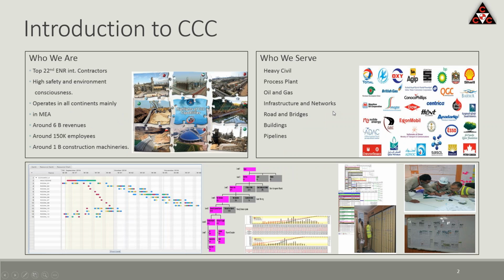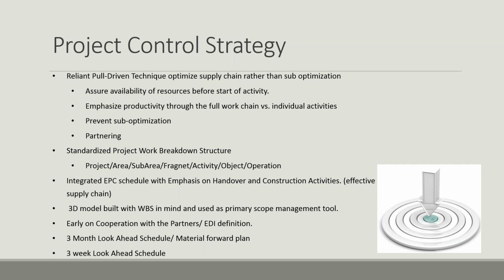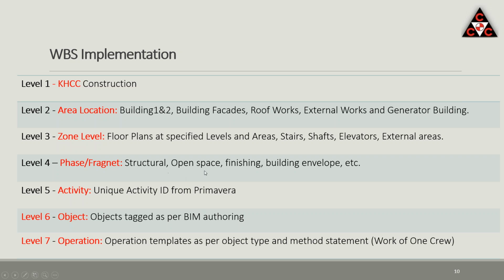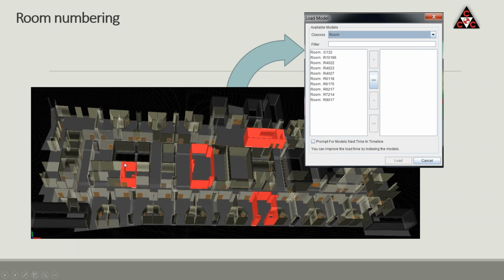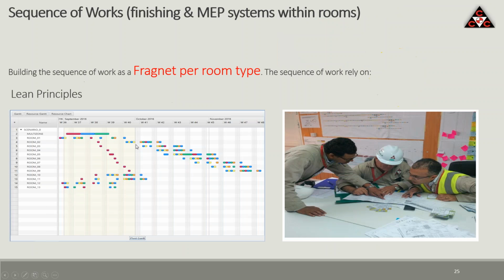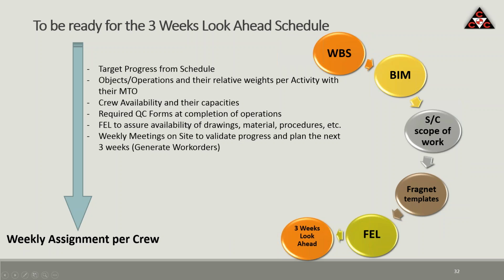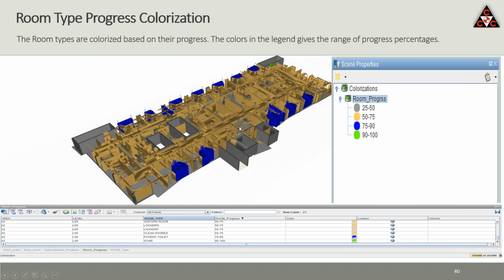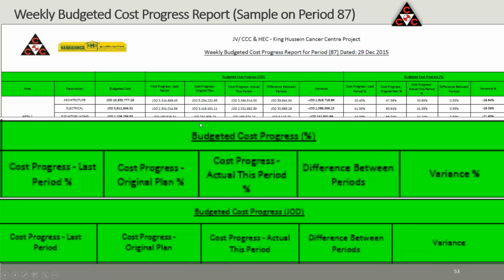Integrating BIM and LEAN for Project Delivery - Construction of a Major Hospital in Jordan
LCI Webinar by Zuhair Haddad (CIO, Corporate Asset & Risk Management, Consolidated Contractors Company) on September 1, 2016.

Hospitals are ecosystems of diverse functions:  laboratories, imaging units, ERs, surgery and operating rooms, inpatient quarters, etc. This makes building them one of the most complex tasks, specifically room completion systems as each set of rooms have their own furnishing and finishing requirements. This entails the existence of several number of trades, where coordination grows exponentially in importance. King Hussein Cancer Center in Jordan is a prime example with fast track requirements (3 years delivery) which increase the complexity further.

Join in this webinar Consolidated Contractors Company (CCC), a leading global construction contractor who will share the above case study where BIM, advanced work packaging and Lean were implemented in an integrated approach to manage the finishing activities for the hospital.  The presenter will share some of key drivers for the success of this implementation:
BIM authoring requirements to suit project controls
Leveraging BIM to manage schedule, cost, sub-contractors, and material delivery.
Installation Work Packages (IWPs) creation
IWPs management using Lean approach
Collaboration using BIM to support Lean processes
Lessons learned